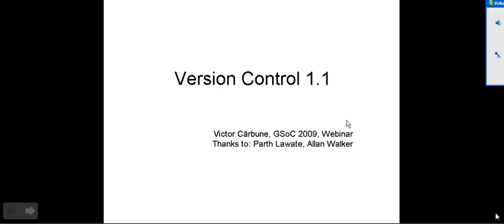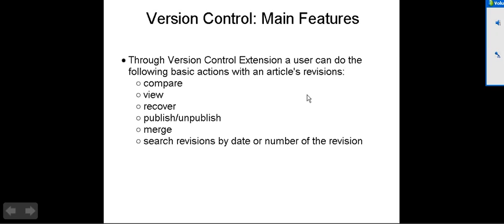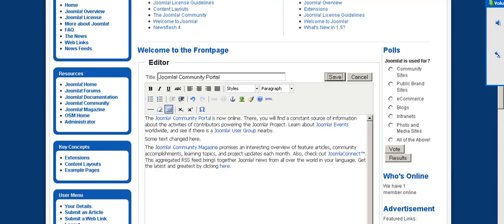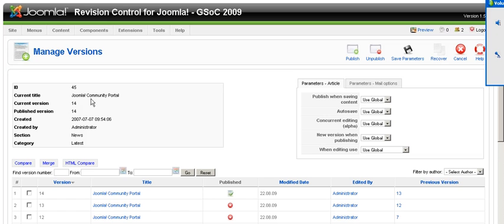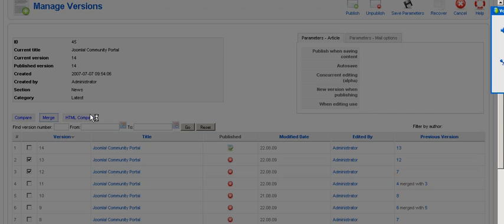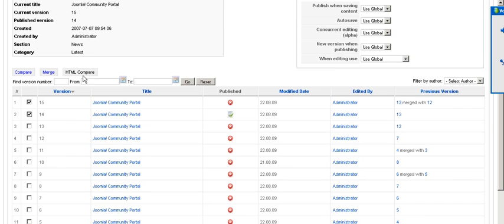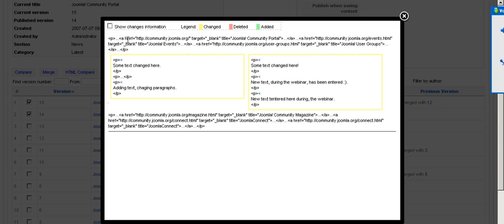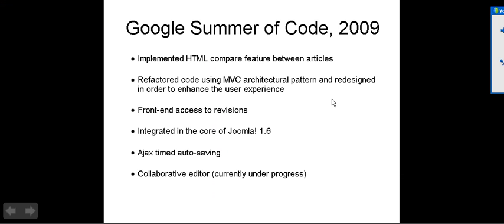Version Control for Articles in Joomla 1.6 by Victor Carbone (August 2009)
Have you ever wished you could see different versions of a Joomla! article and "roll back" changes to an earlier version? If so, check out Victor Carbine's webinar on his GSOC 2009 project.

This is a 5 minute clip of the longer 20+ minute webinar. To view the entire presentation: